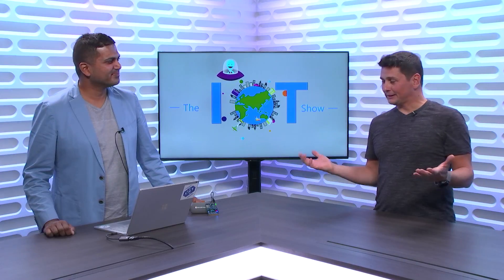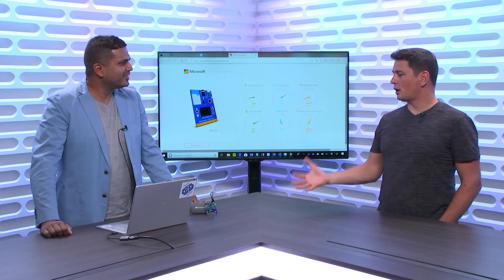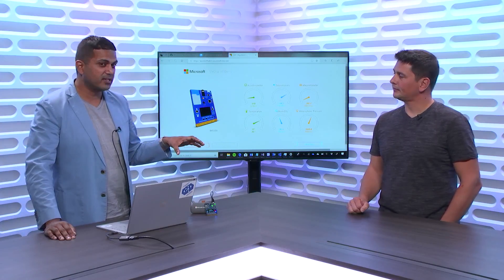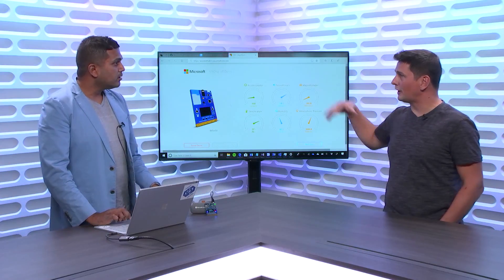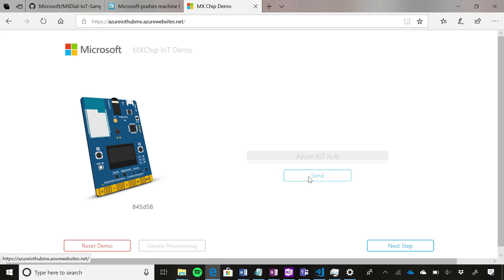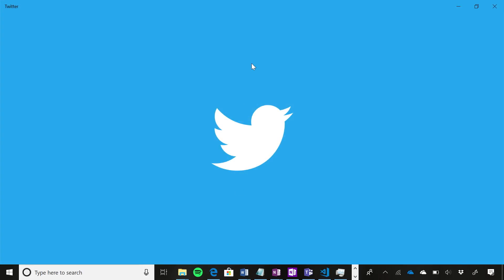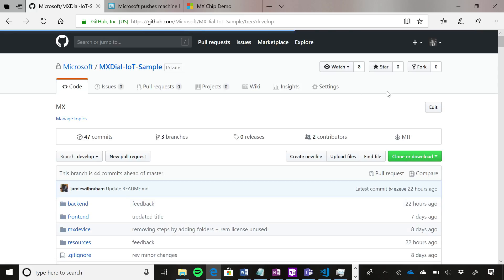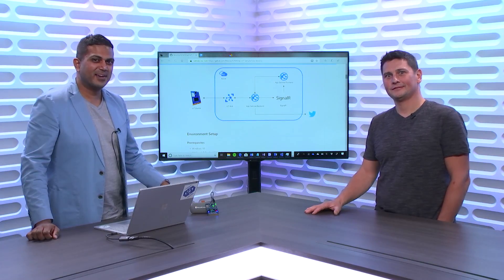Dial up your MXChip Azure IoT starter kit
Connect an Azure IoT DevKit to the Azure IoT Hub and view sensor readings in a custom web application and see how Azure IoT Hub is able to process messages in real-time from tangible devices. The sample also covers communicating to the device via Direct Methods, setting up a rules engine.